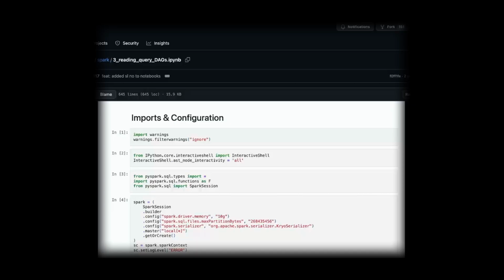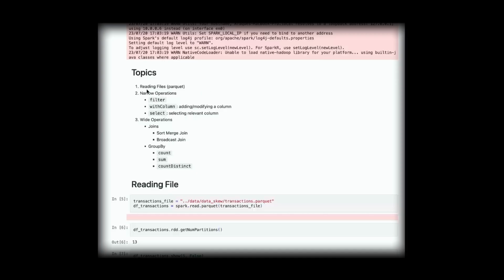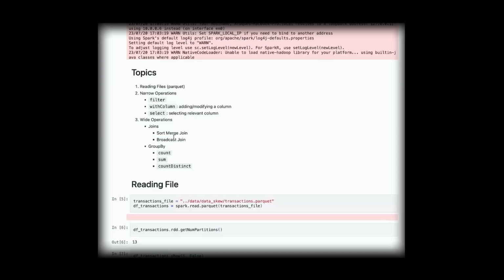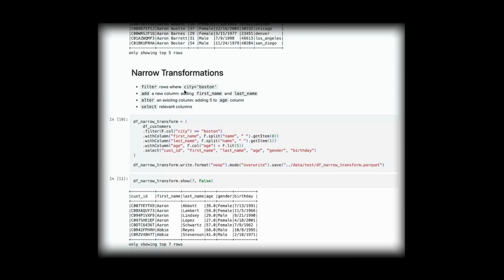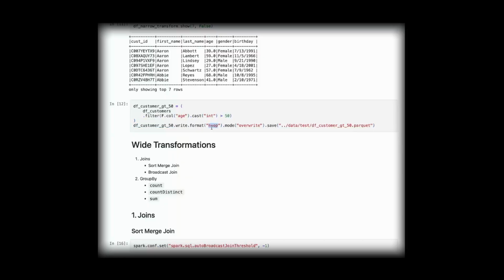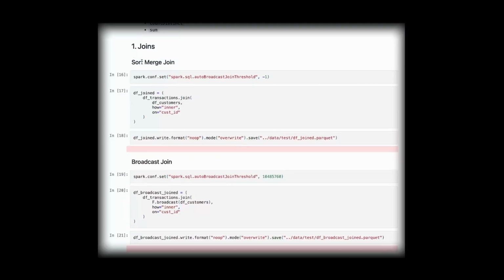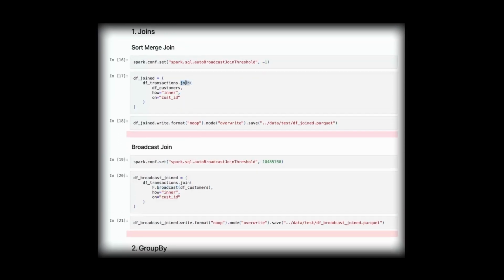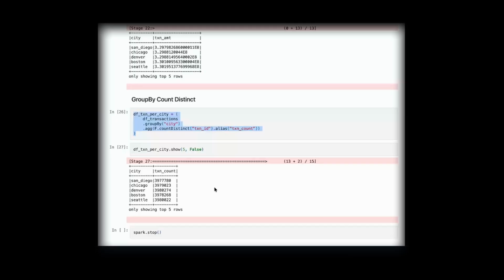PySpark Jump Jump DAG life 😅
pysparrrrrk
it's a mic test along with gibberish of pyspark 😆😅